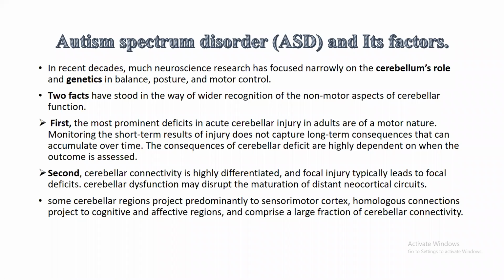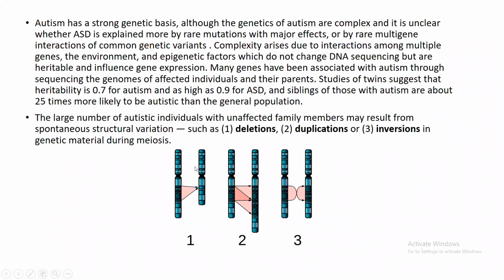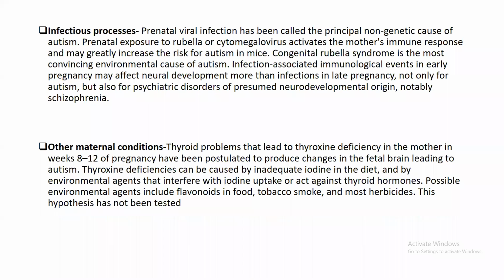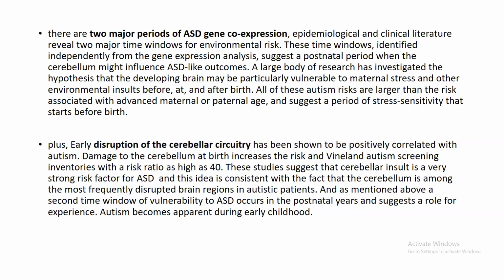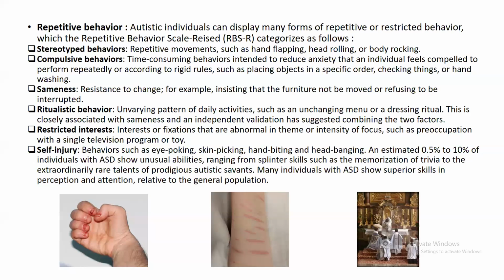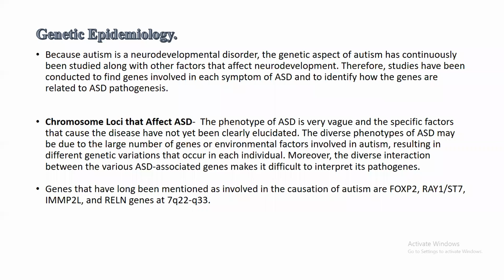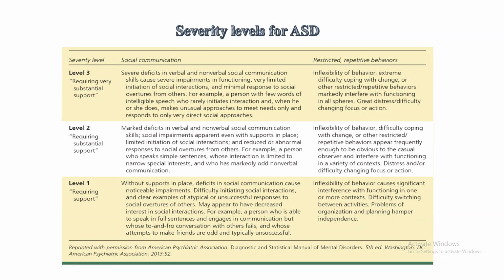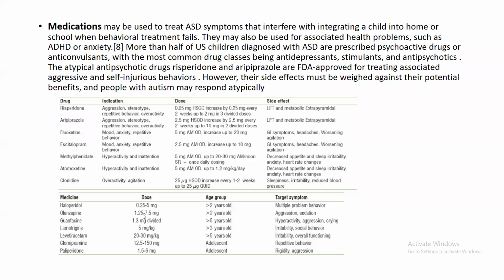KCP-Presentation on Autism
Farzad did this presentation